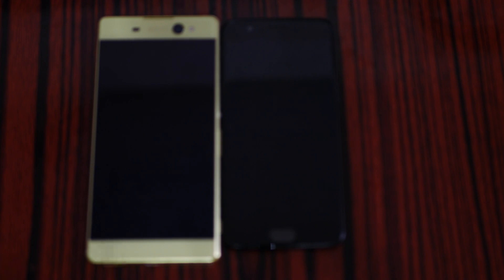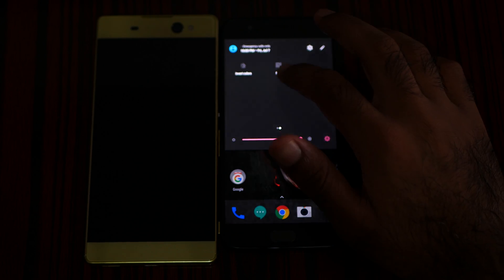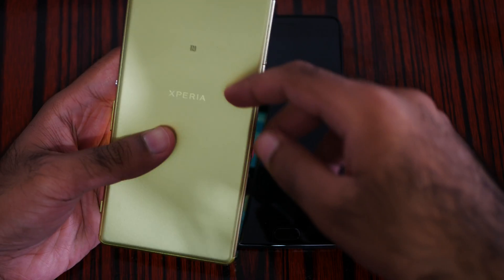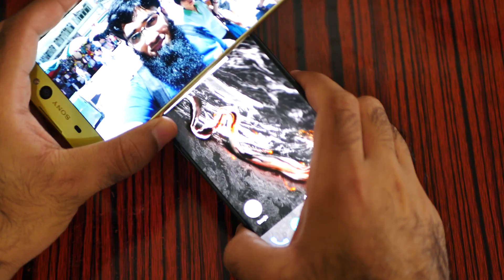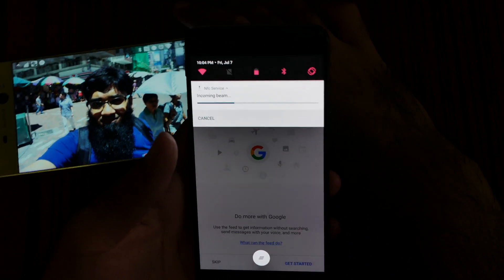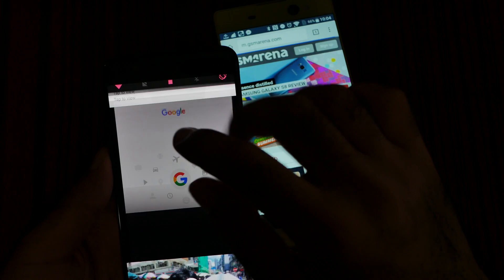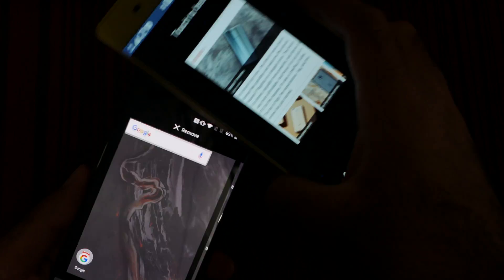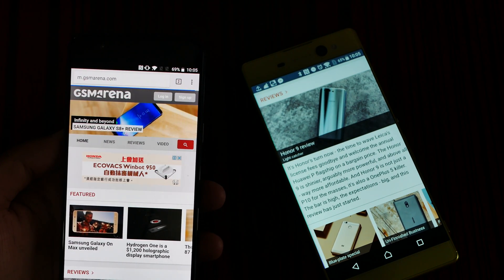💡OnePlus 5 Tips🔨: How to Use the NFC ? 📼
OnePlus 5 NFC for You by Jimmy a Geek and welcome to OnePlus 5 Tips & Tricks Video Series.

In this OnePlus 5 Guide I Will tell you How to Use the NFC on OnePlus 5 which is very easy. You need to use Android Beam to transfer the files such as the Images or URL. The NFC on OnePlus 5 is on front top left of the screen.